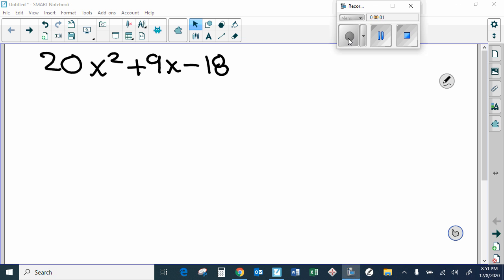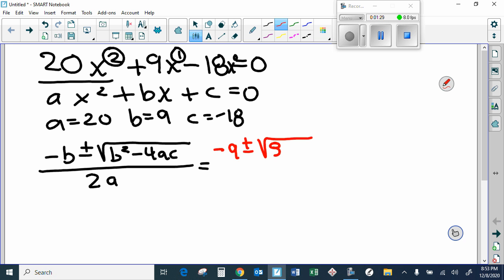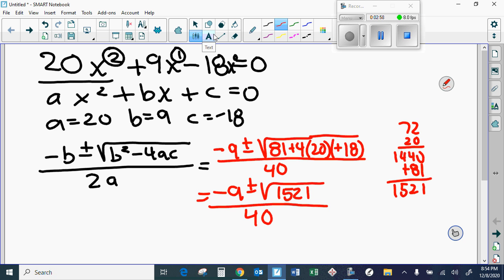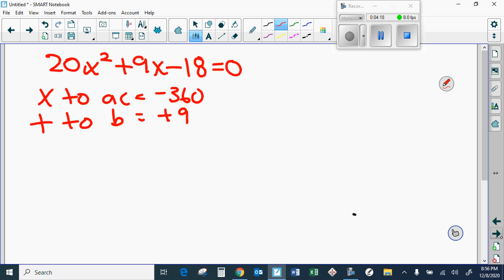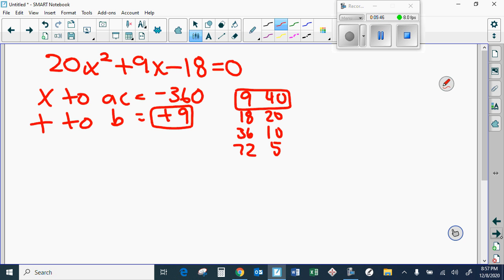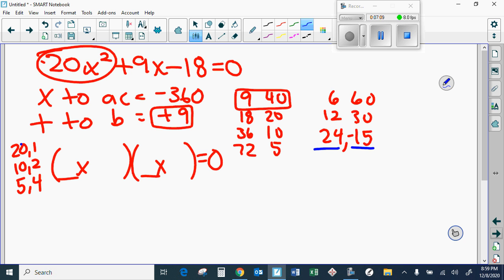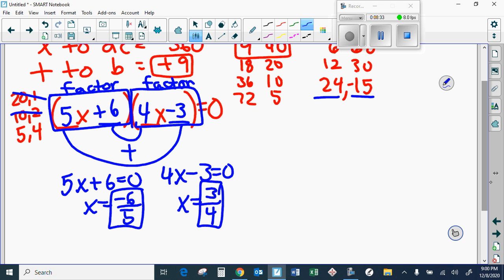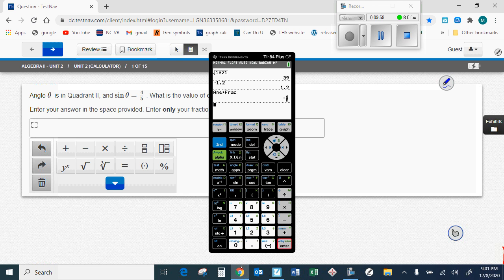Quadratics Solve by fact quad form calc 10 min Alg 2 level